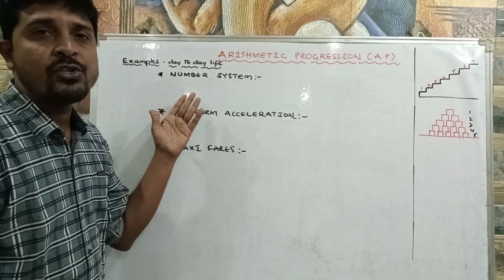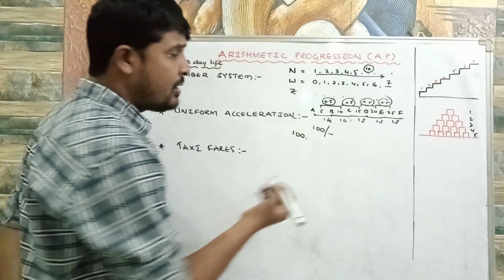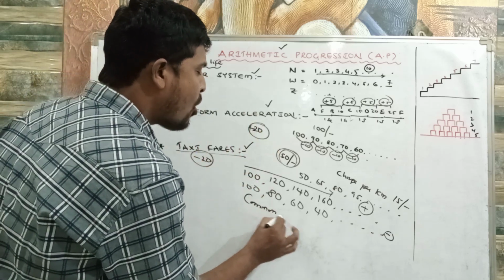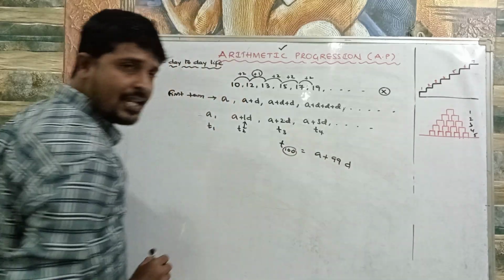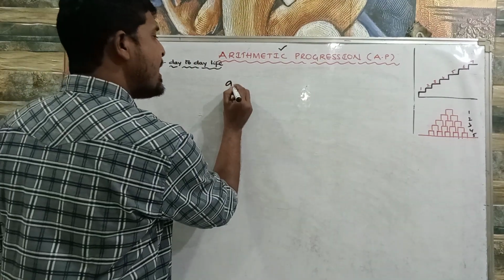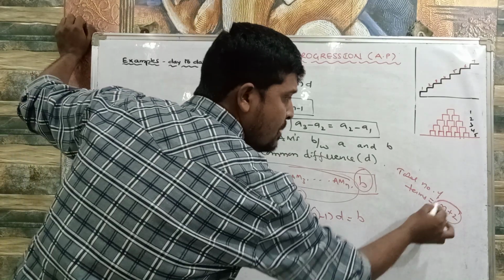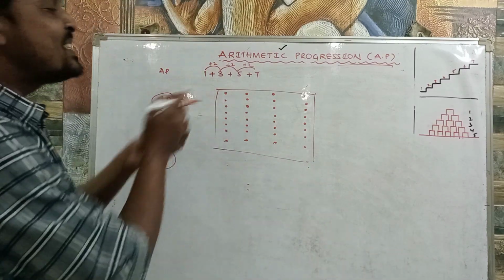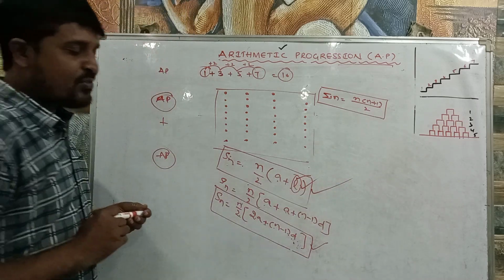demo on Arithmetic Progression